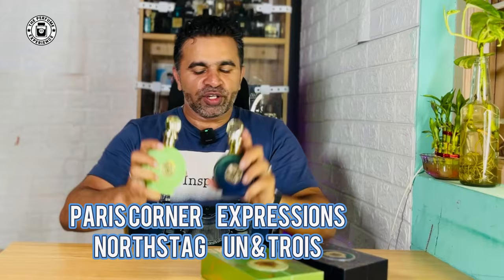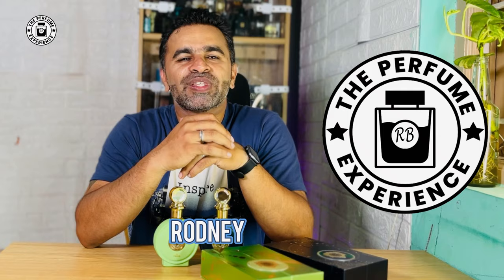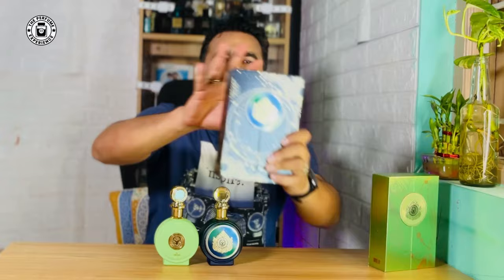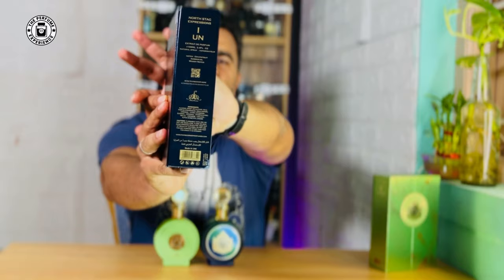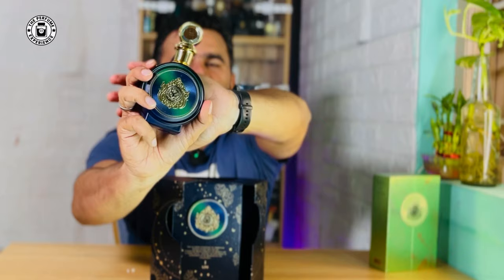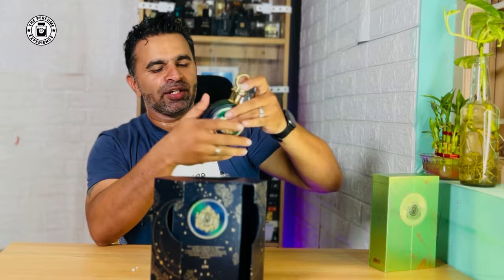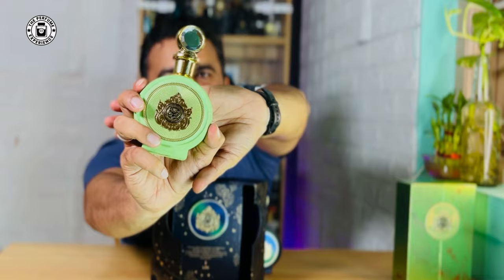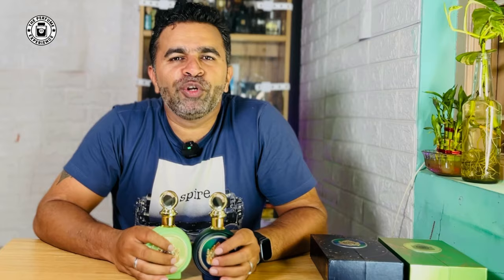Paris Corner Northstag Expressions Un & Trios | High Quality Fragrances in Budget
In this video, we review 2 fragrances from Paris Corner Northstag series , UN & TROIS.

Threads - the_perfume_experience
Buy These Fragrances here
Nivia Deo Stick

GEAR I USE IN MY SET UP